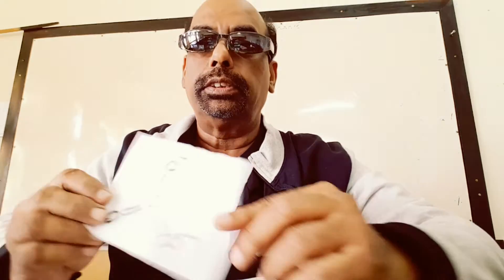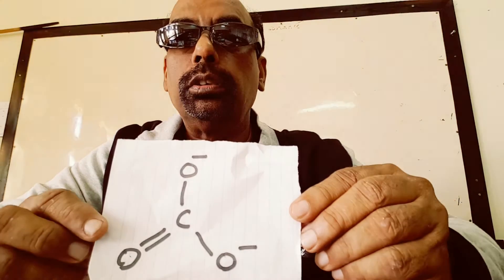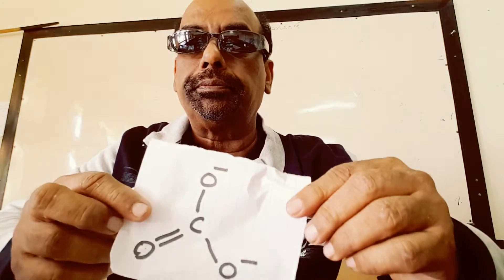TEST FOR CARBONATE IONS